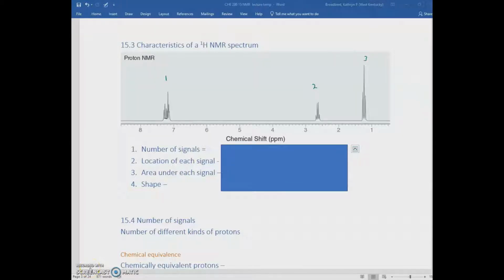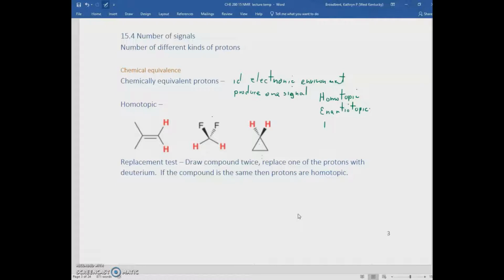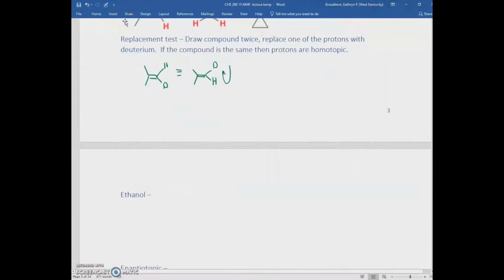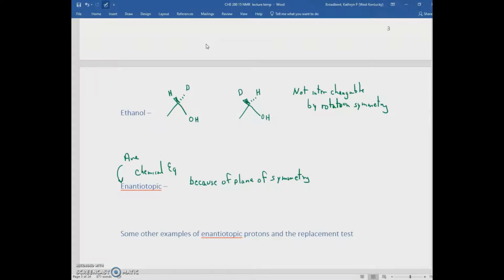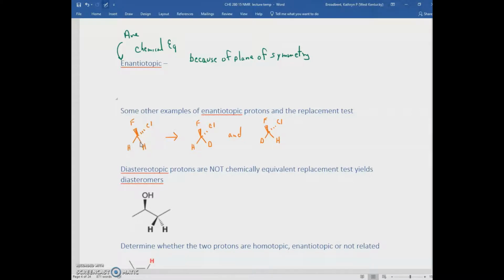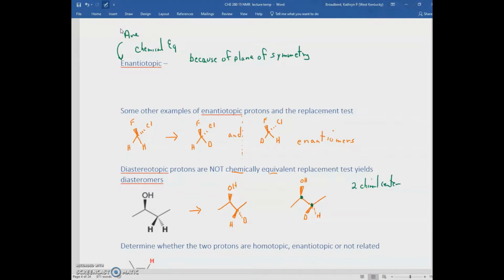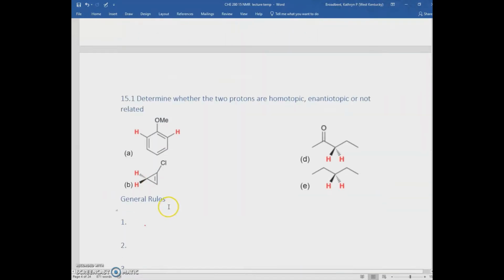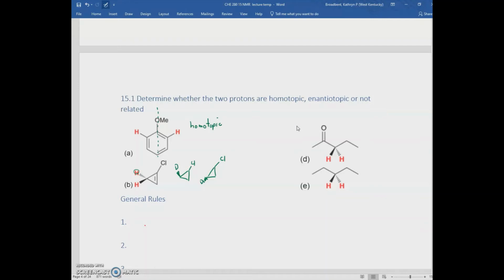280 15 3 and 15 4